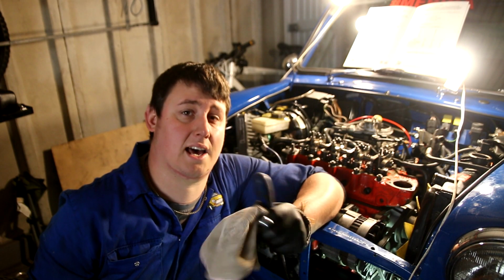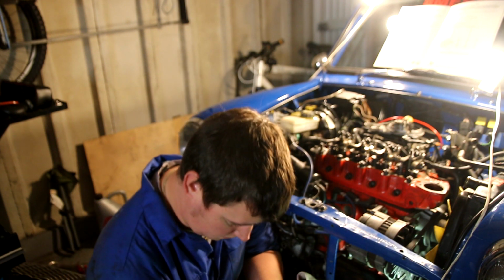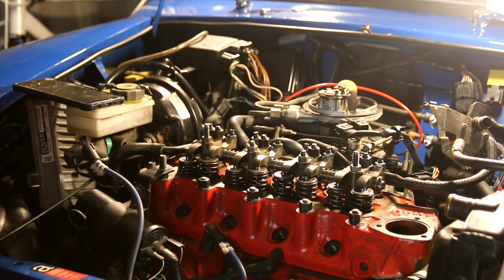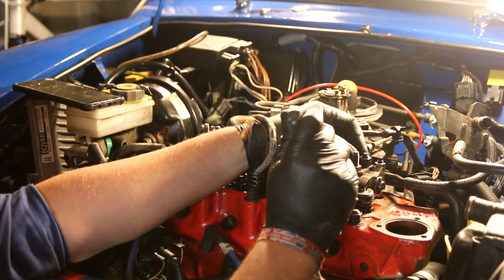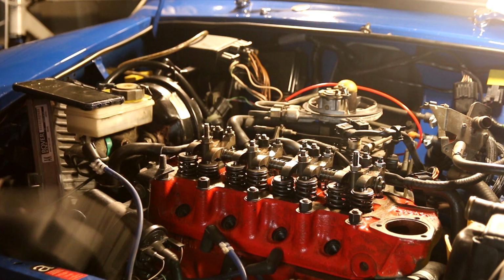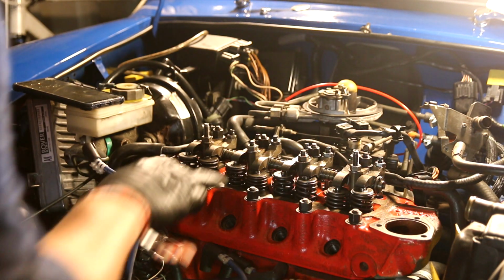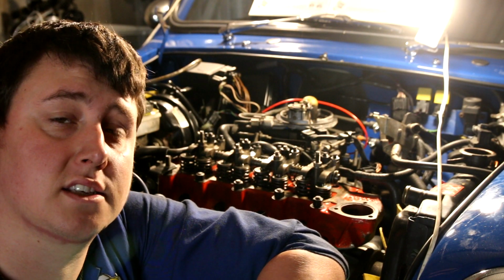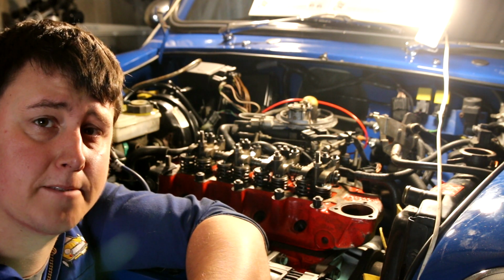Classic Mini Spi Valve Clearance Adjustment - Part 6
In this video, i explain how to set the valve clearance / tappet adjustment.
When the car came to me, Toony mentioned that the engine was very tappy, lets look into why and get it sorted.

Follow this build series, to get this mini back on the road